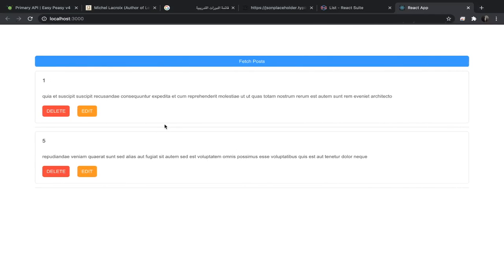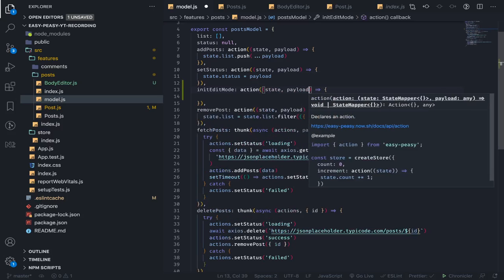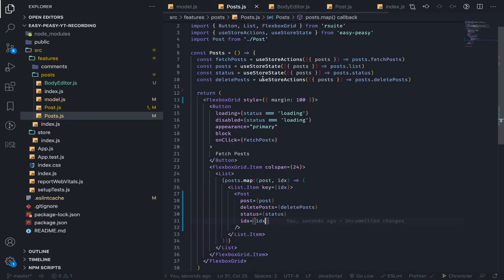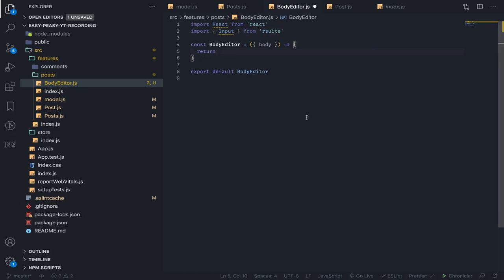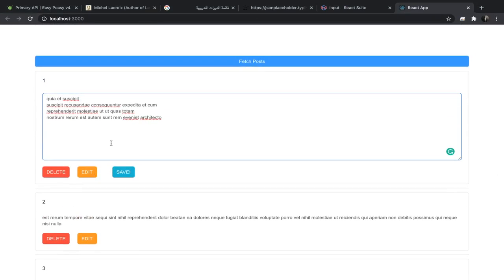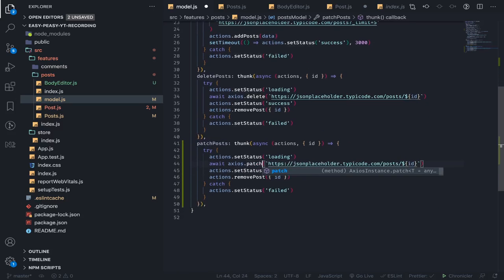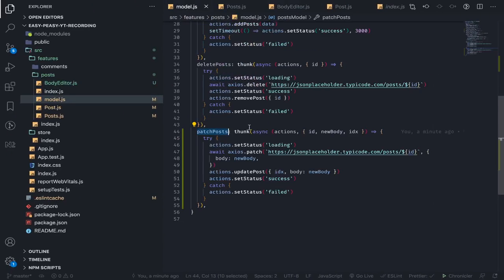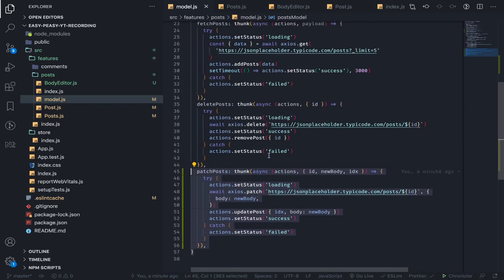06 - Patch data using thunks and a update action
DOCS:
API: